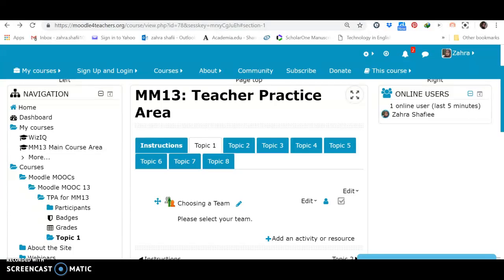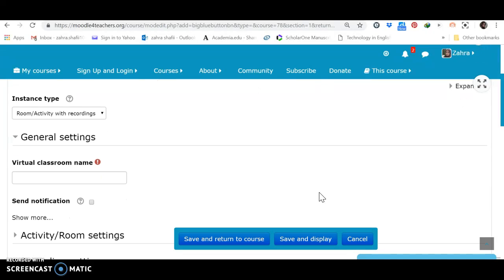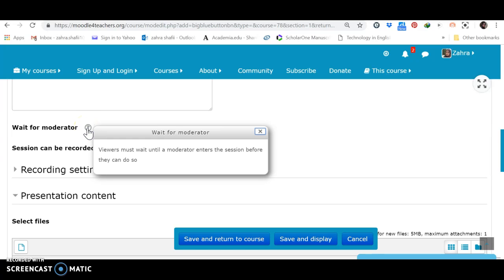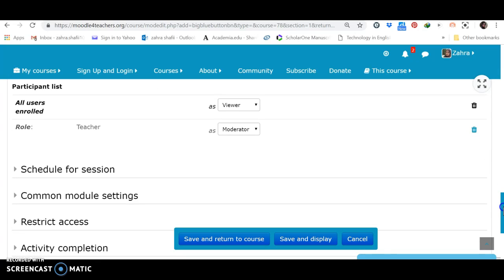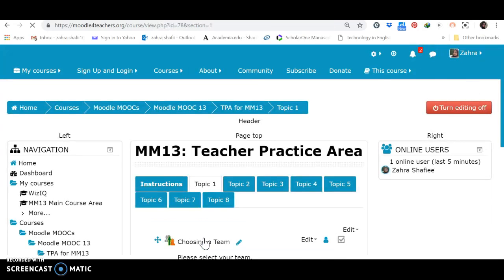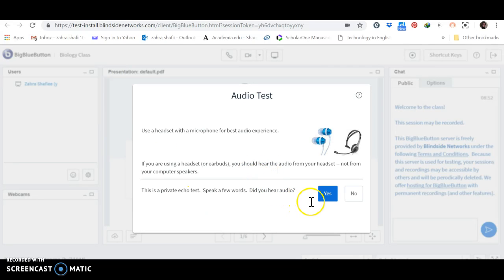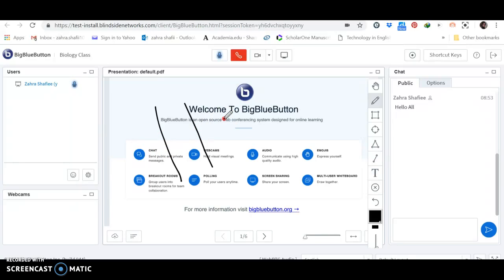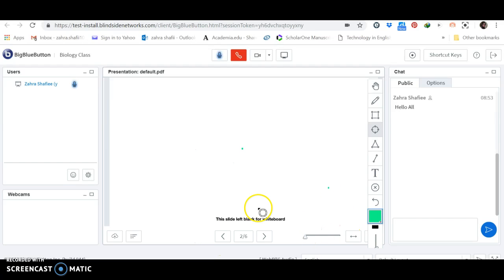Creating BigBlueBotton Activity